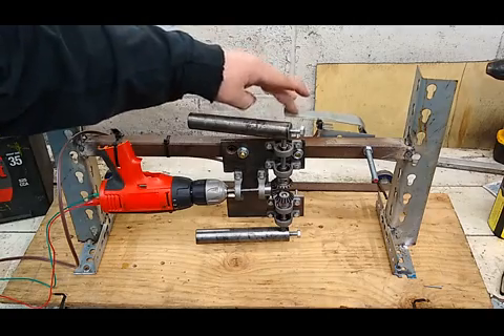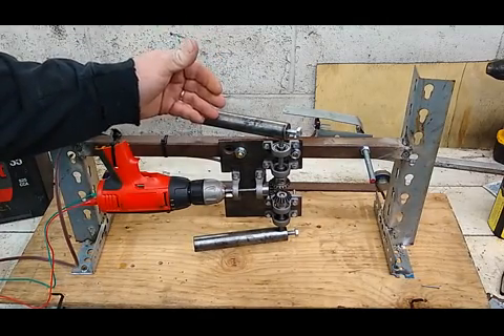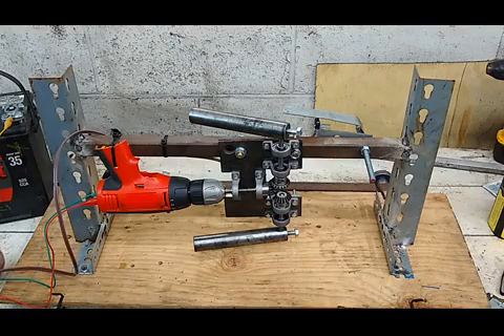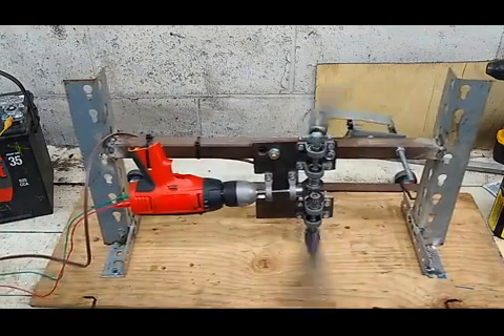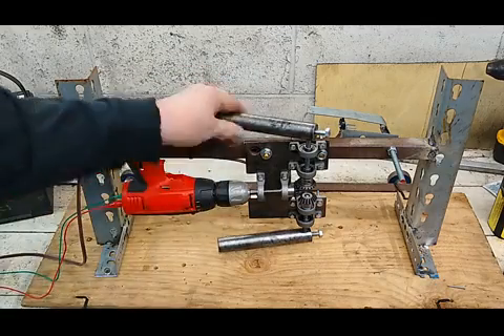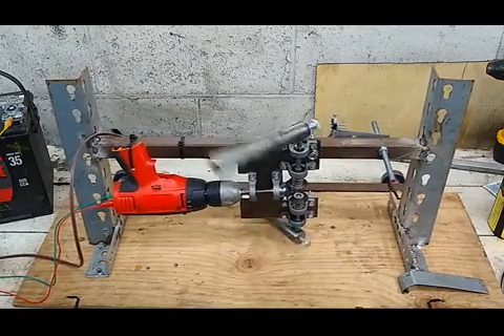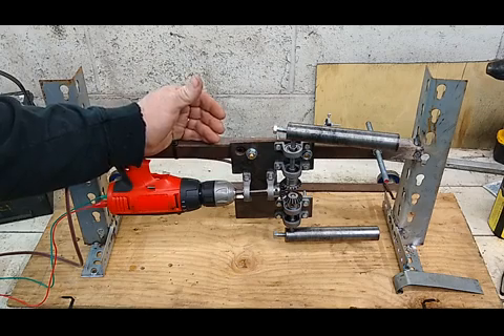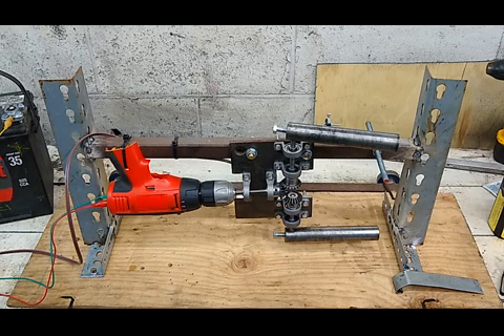Tolchin/Shipov Drive - Testing Switch Extension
Testing the T/S drive with an extension on the switch, and on wheels. The motor drive is certainly not ideal, and the "slow-down" does not occur quickly enough to stop the reverse action (reversion). Next up will be the installation of a brake mechanism to control the slow down at the correct point in its rotation. I used my hand as a brake (not advisable - it hurt) at which point it demonstrated the necessary lack of reversion for self-propulsion.